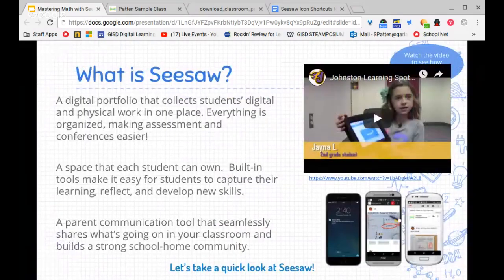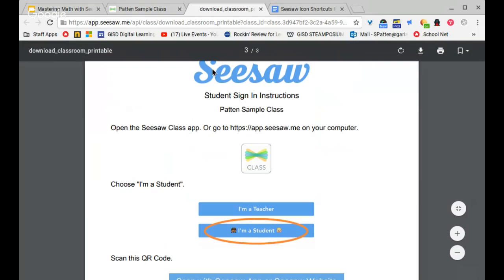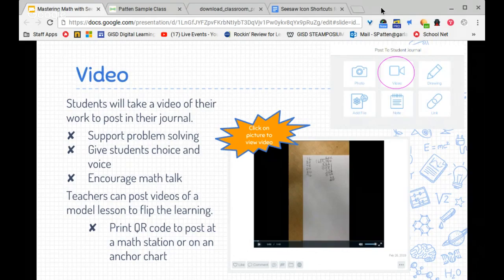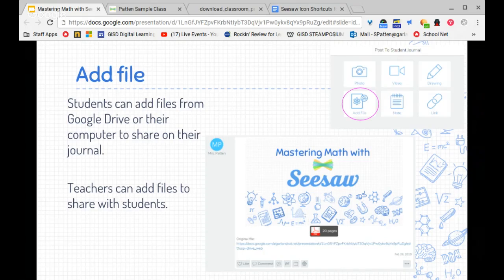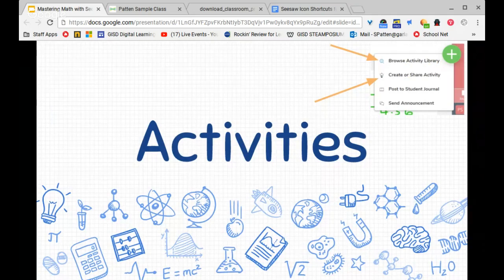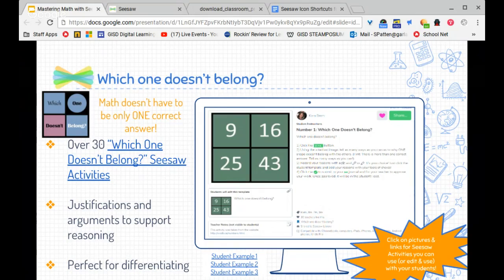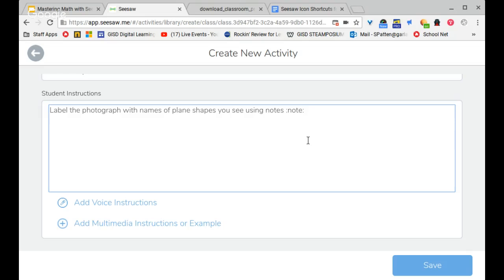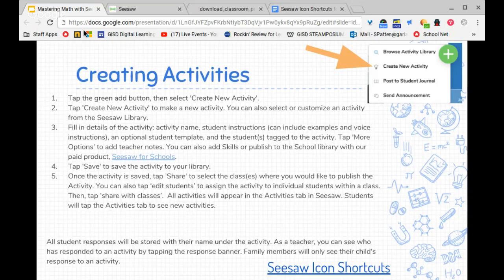Mastering Math Using Seesaw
Come join us to learn how to incorporate Seesaw into your math classes. We will share a variety of activities you can utilize with your own students.